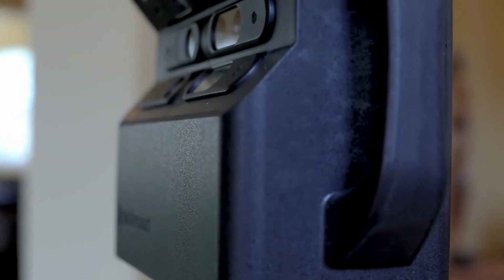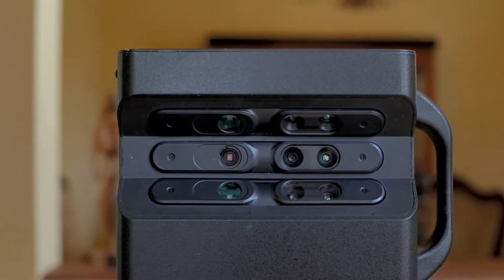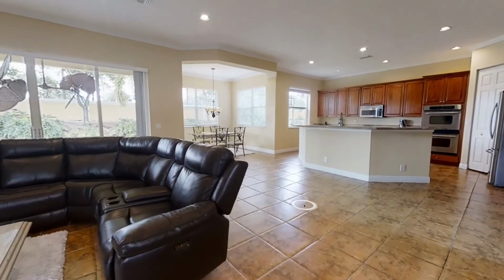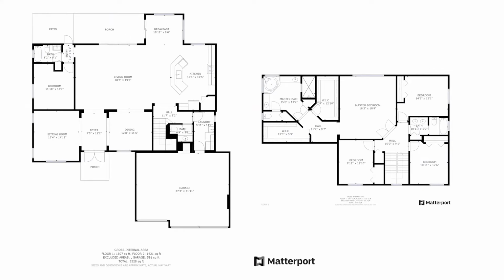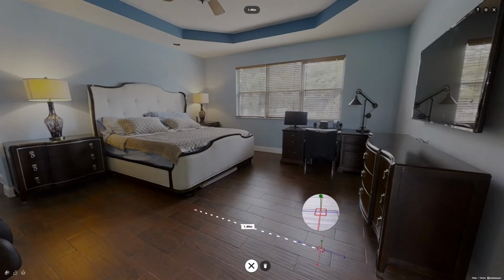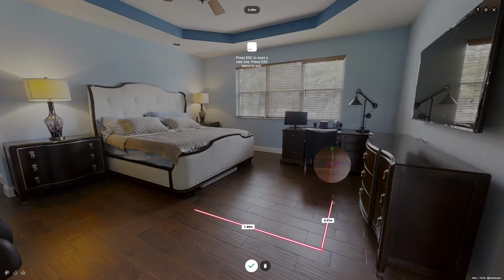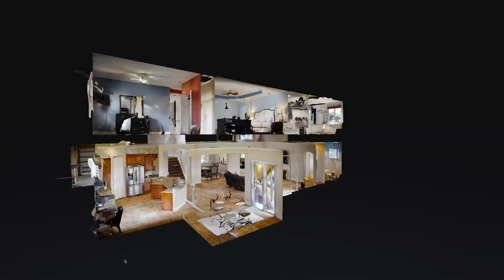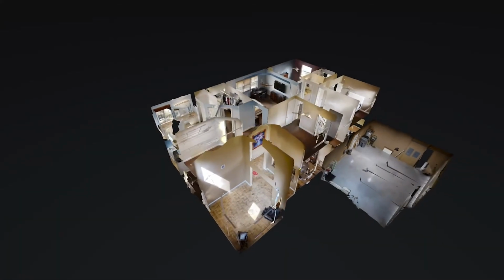Virtual Walk Thru Home Tour Offered To Homesellers in Jupiter, Tequesta, and Juno Beach.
Now offering this Virtual Walk-Thru service to Jupiter & Tequesta home-sellers at no cost. Reduce foot-traffic in your home by offering them the ability to take a self-paced virtual walk-thru of your home. Not only can potential buyers digitally navigate through your home, they will also be provided with a detailed floor plan.